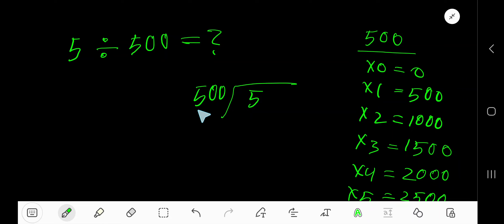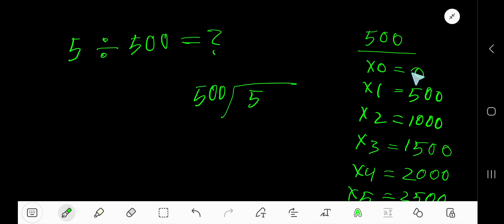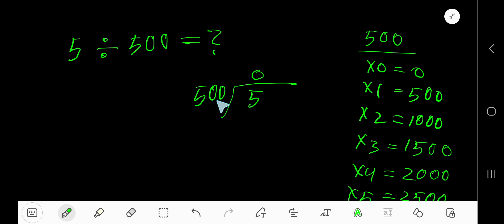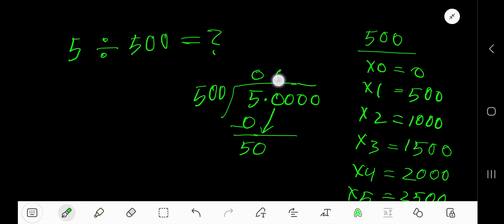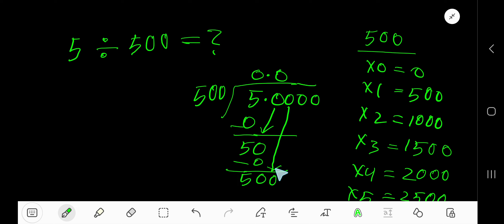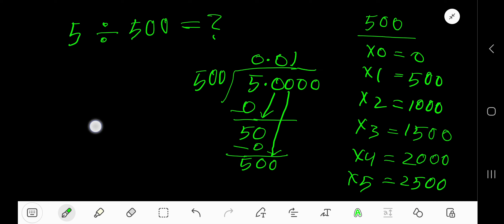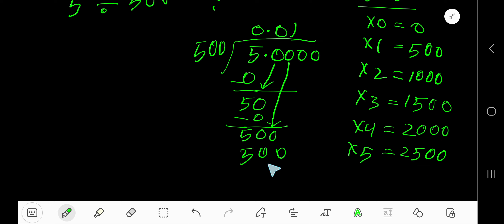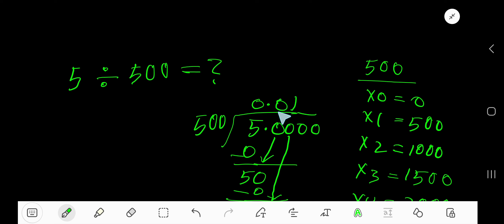5 Divided by 500||How do you divide 5 by 500 step by step?||Long Division